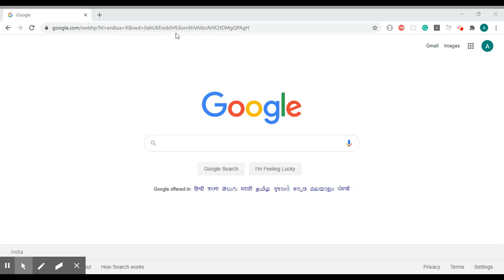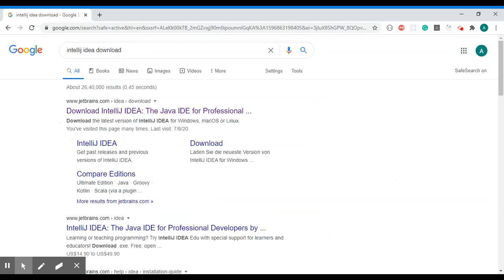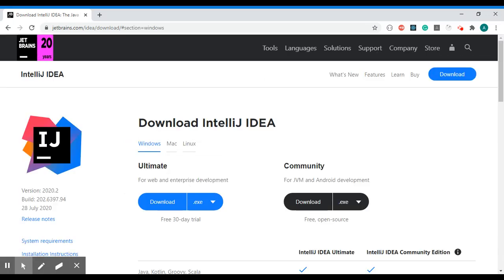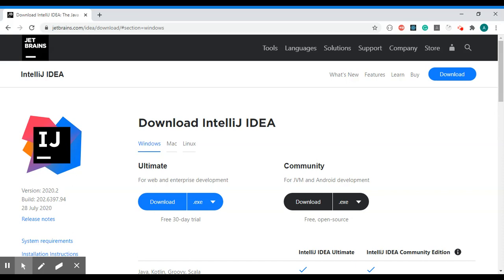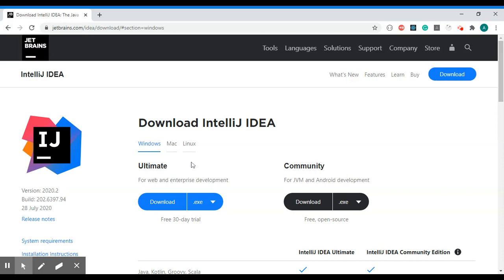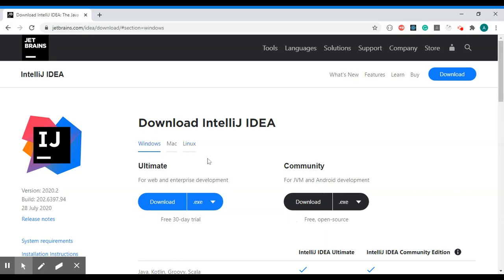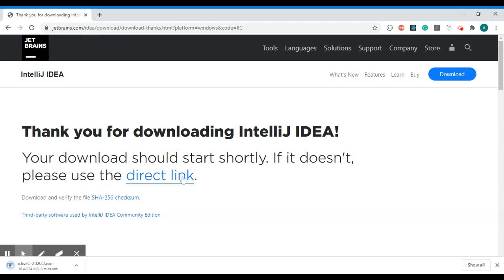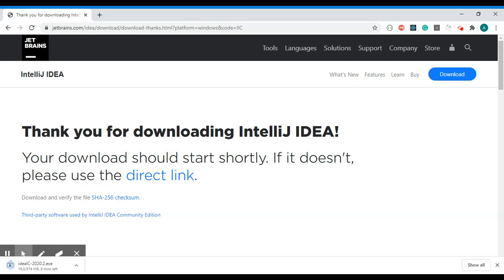1. Setup and Installation of IDE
In this tutorial, we will set up the IDE required to write our Kotlin programs. To download IntelliJ Idea follow below URL
Please download and Install to start your journey into Kotlin. :)